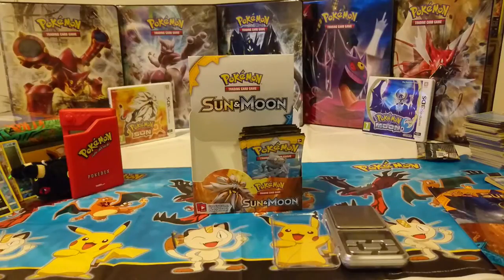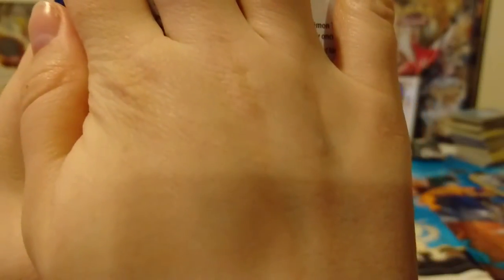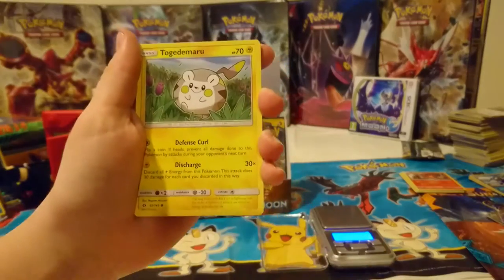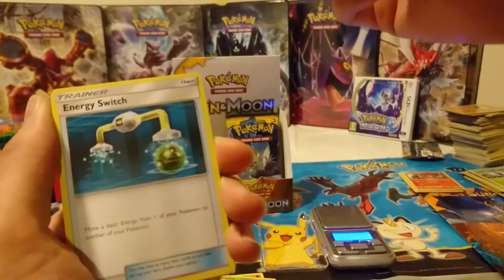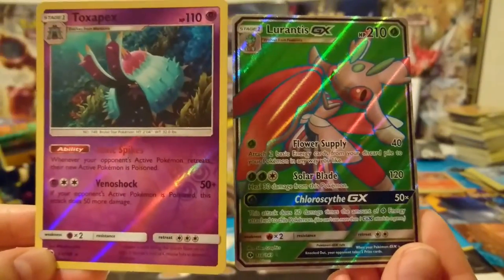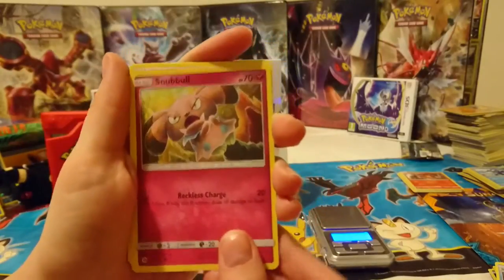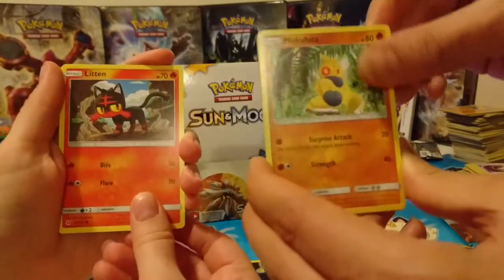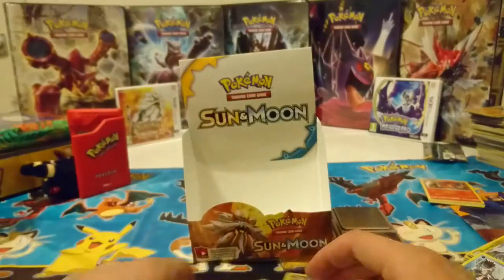Opening a Sun & Moon Booster Box! PART 3/3 (MEGA CODE GIVEAWAY)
Part three of this SICK Sun and Moon Booster Box opening. We have here an ENTIRE BOX of Pokemon Sun & Moon boosters to weigh and crack open.

Major shoutout to Atlantic Games for supplying me with the Booster Box.

"Airship Serenity", "Crypto", "Nowhere Land", "Pyro Flow", "Quirky Dog", "Theme for Harold (var. 1)", "Gregorian Chant", "Ouroboros", "Pookatori and Friends".